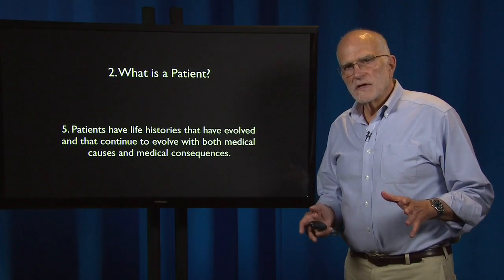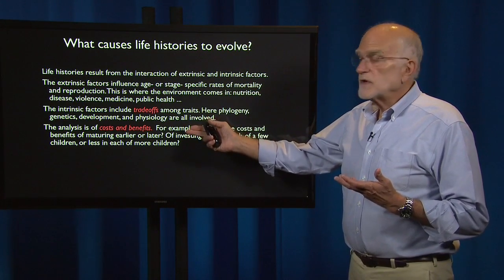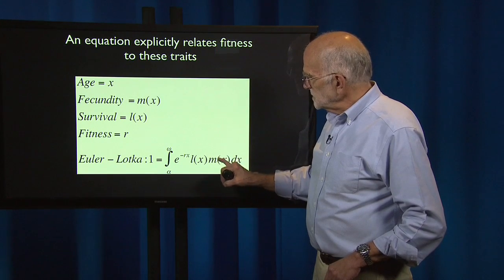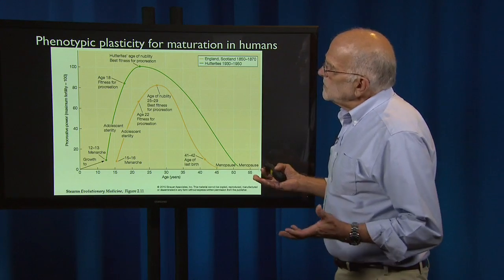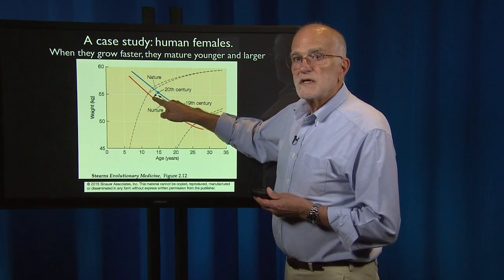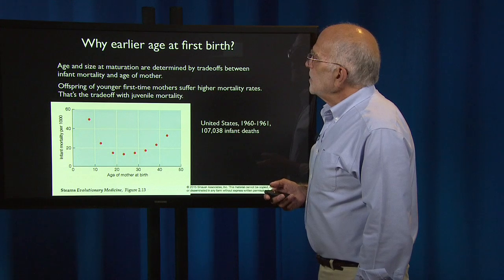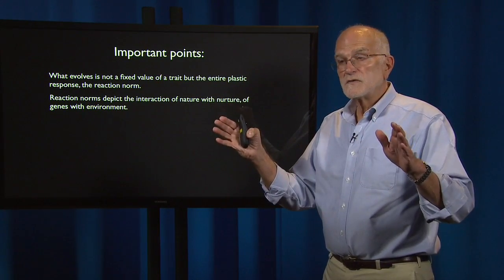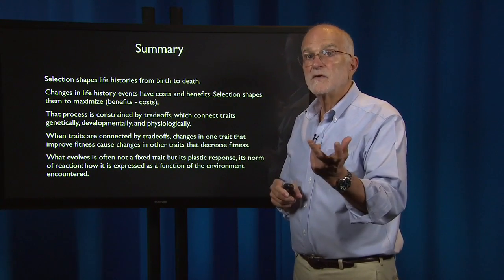2.5 - What is a patient? Life history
"Evolutionary Medicine" Sinauer Associates (2015) is the textbook that supports these lectures.